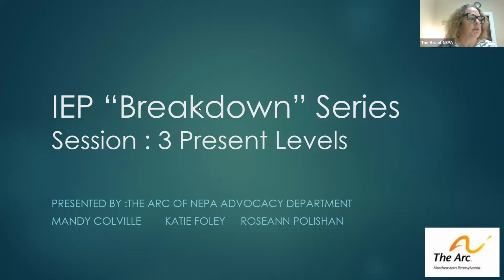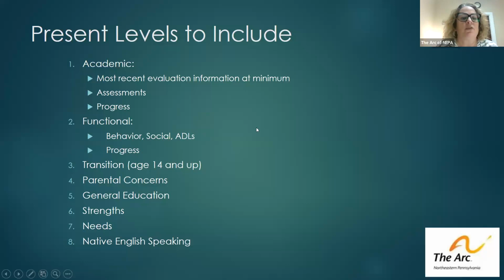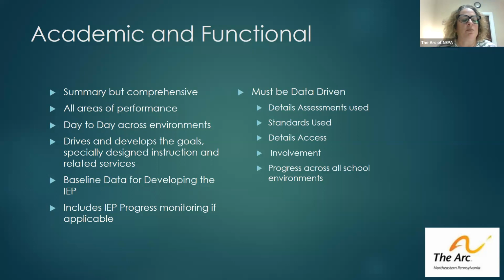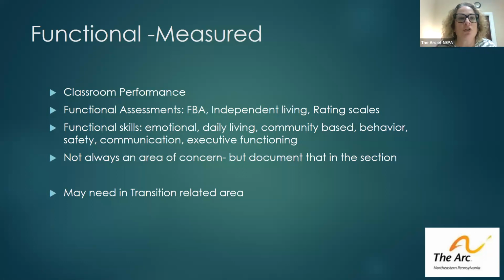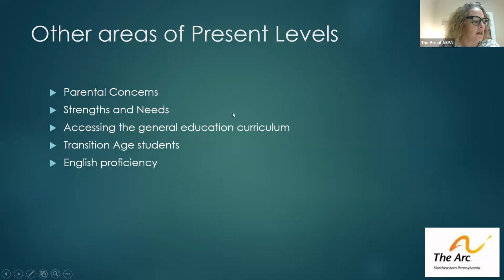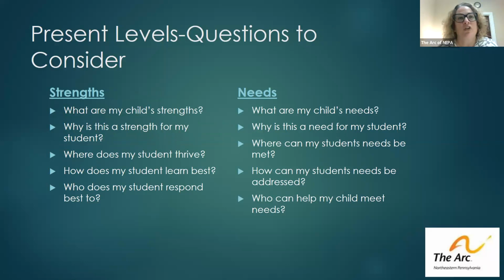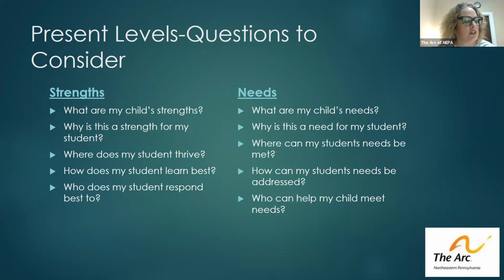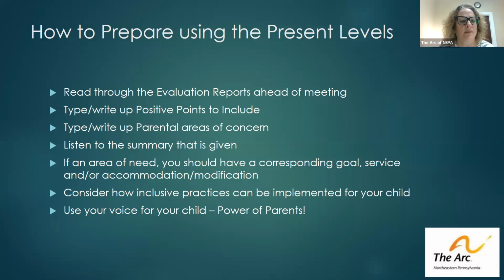IEP Breakdown Mini Series -Session 3 - Present Levels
This is the 3rd in our IEP Breakdown Mini Series where we breakdown each section of the IEP document and any important related forms. In this training, we discuss the Present Levels of the IEP, so parents can better understand how it should and can be used in the IEP process.